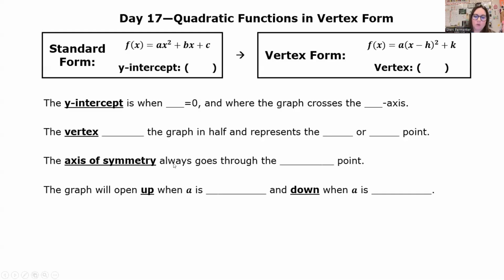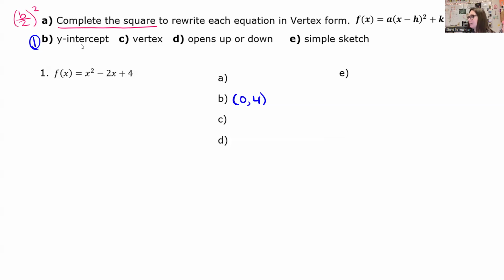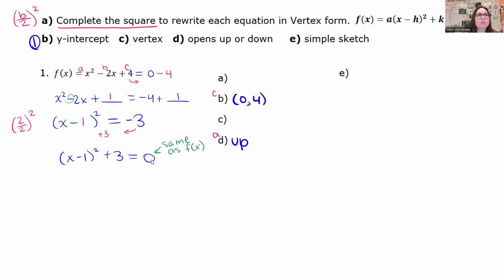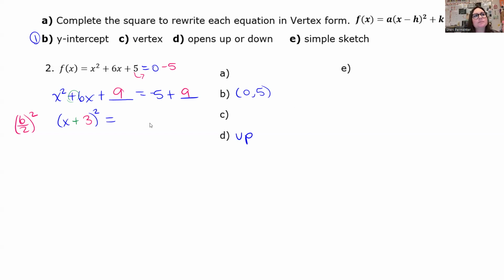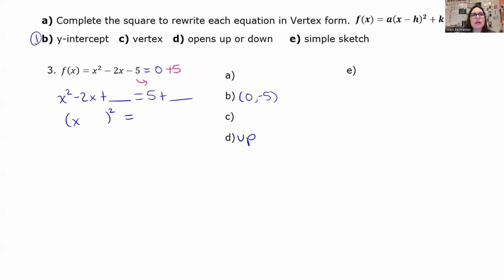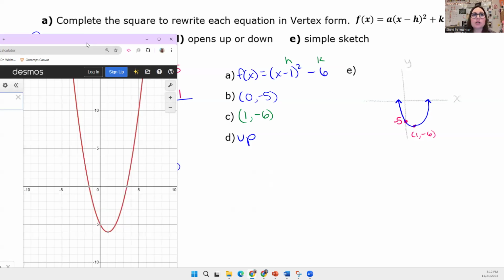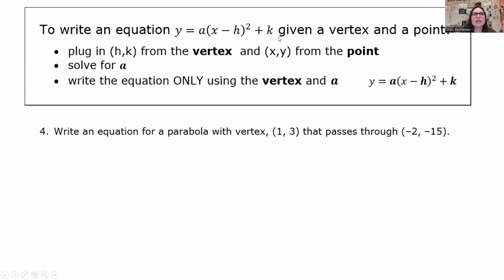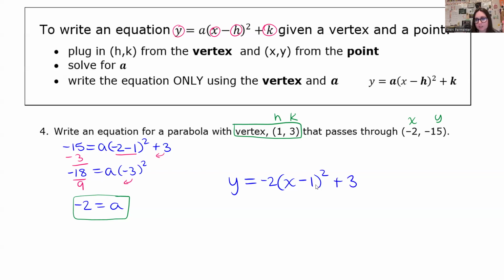Quadratic Equations: Standard to Vertex Form